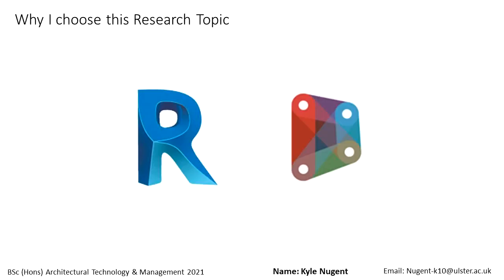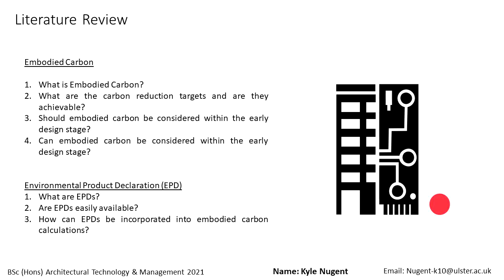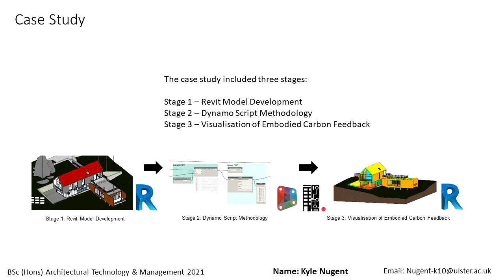Kyle Nugent - Final Year Research Paper - Embodied Carbon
Kyle undertook self-directed research as part of the BSc Hons Architectural Technology and Management Programme at Ulster University. In his work, he investigated Embodied Carbon Calculation for Early Design Stage Analysis

This presentation was recorded for the online End of Year Show for the Course in June 2021 so a few of the comments may reference this.